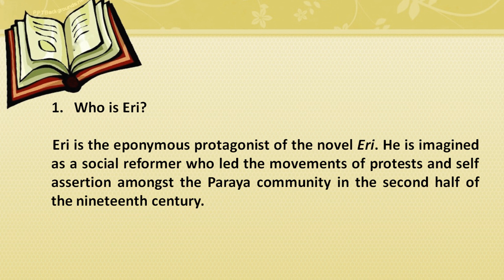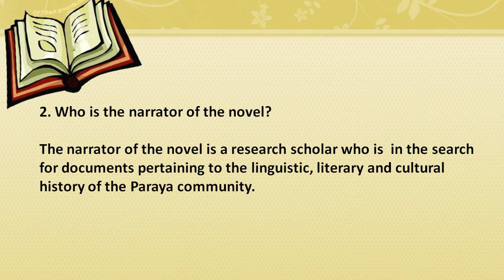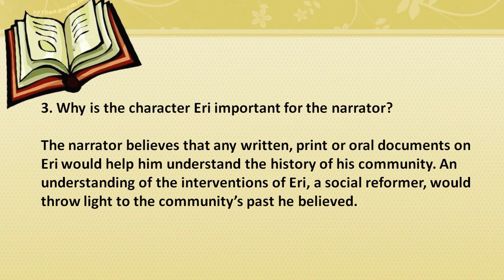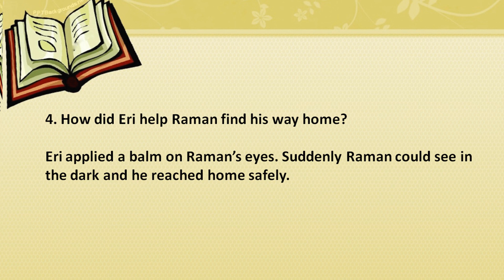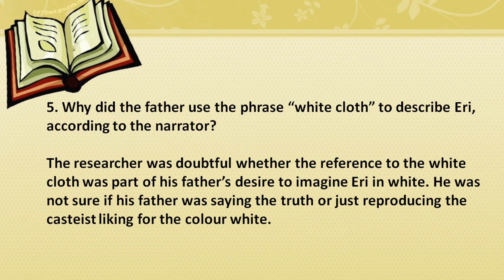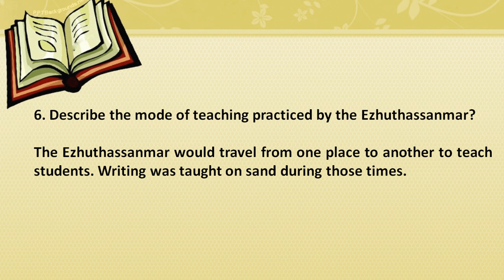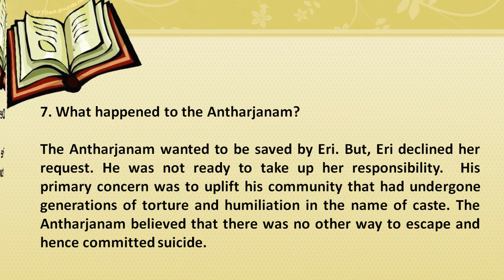#3 | Eri | Pradeepan Pampirikunnu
This lecture series is based on the textbook Multiple Modernities: Readings on Kerala prescribed for the first semester UG Common Course students of Kannur University and the present lecture deals with the third lesson of the book.
This channel was started by the Postgraduate Department of English, Payyanur College, Payyanur (Kannur University) during the COVID 19 lockdown period to make available e-contents related to English Language and Literature learning (Common and Core courses) to the student community.